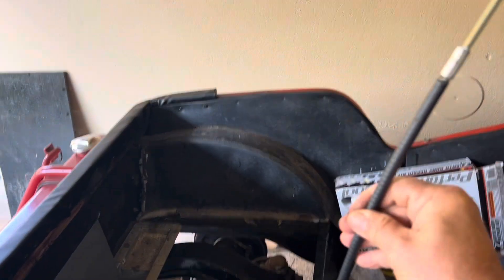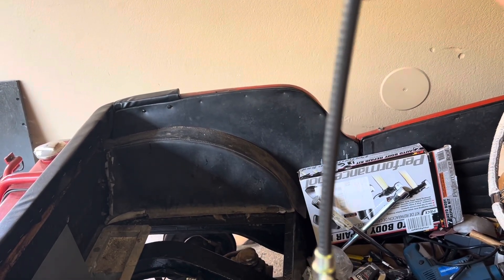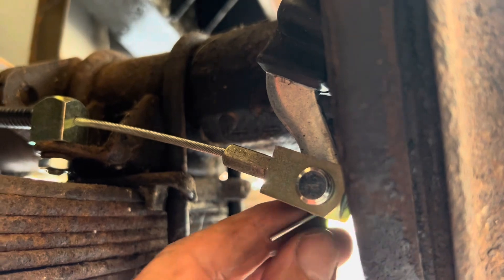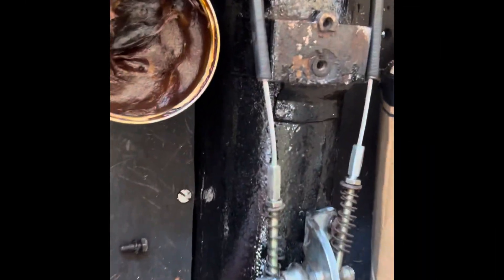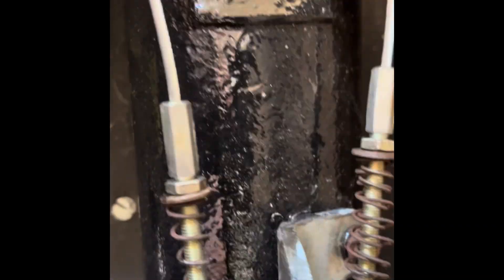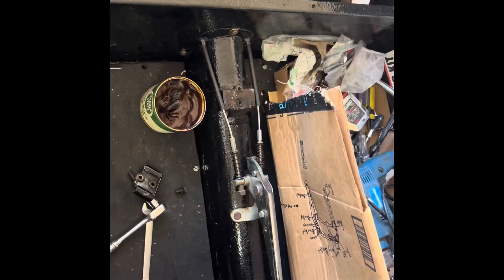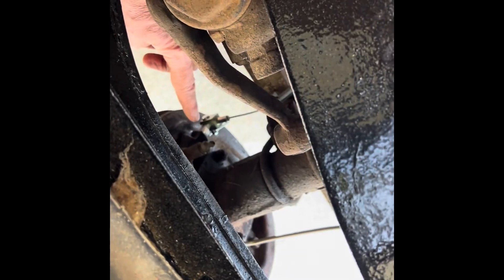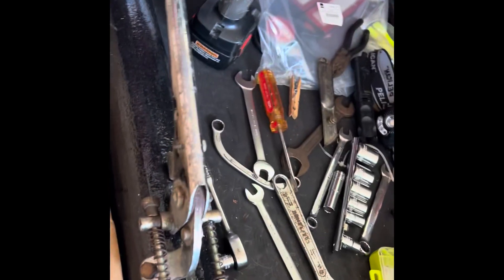MG TD emergency brake cable installed